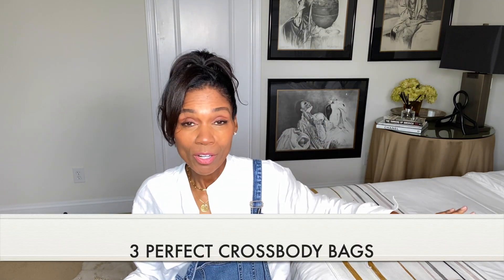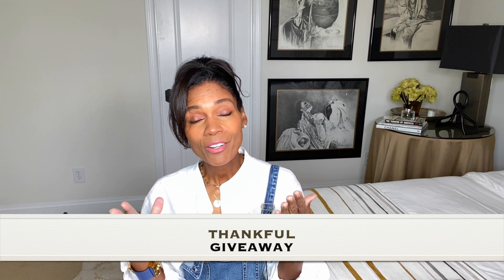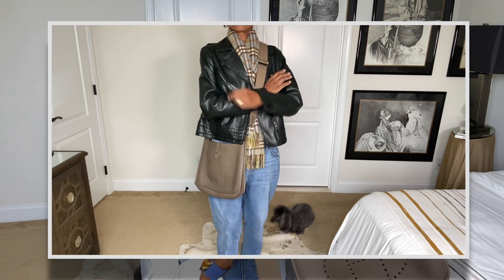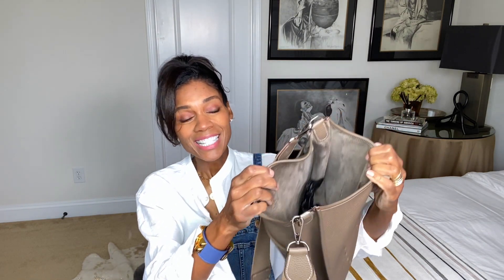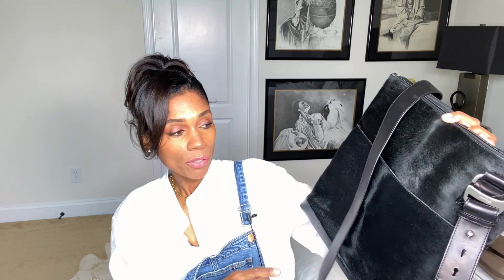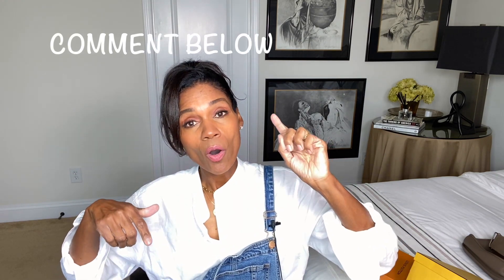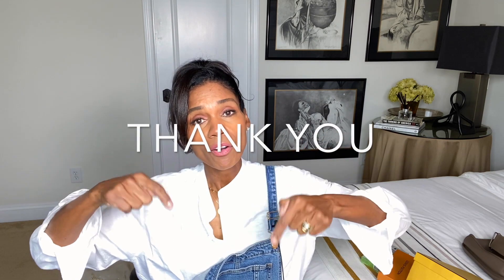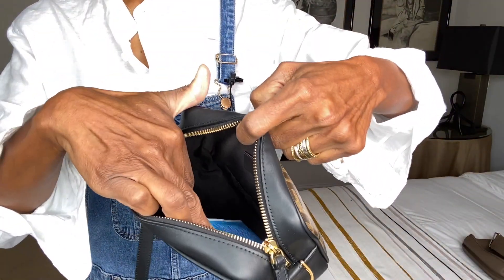3 Designer CROSSBODY Bags Makes Life Easier + "NEW" FENDI CAMERA BAG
FENDI MINI CAMERA BAG REVIEW AFTER 30 DAYS.
HERMES Evelyne, FENDI camera & FERRAGAMO crossbody bags make life easier
HOLIDAY GIVEAWAY, WEEKLY UNTIL DECEMBER 31ST. (Just a little something from me to you)

2. Leave any comments below on this video- Deadline this is Sunday 11/29
WHAT I'M WEARING:
1. Vince white linen shirt
2. Target Denim overall
3.Blue/Gold Hermes CDC Bracelet
JACKETS
1. Long Leather Coat is By VINCE
2. Short Green Leather Jackie by Rag & Bone